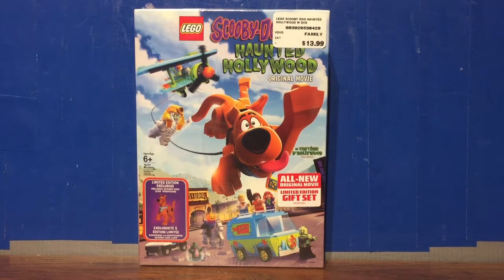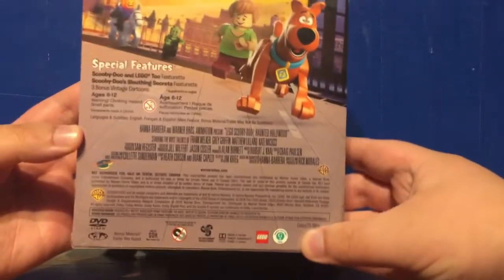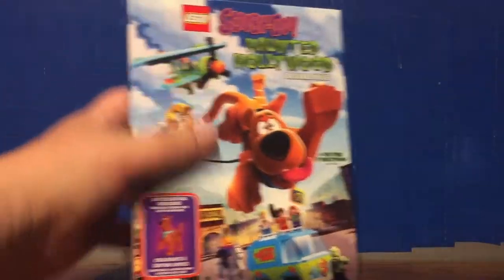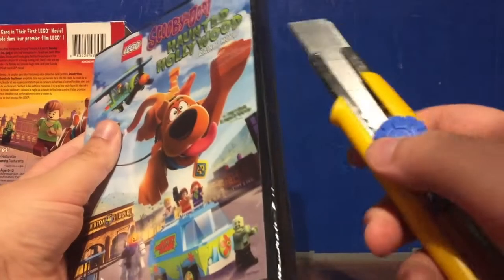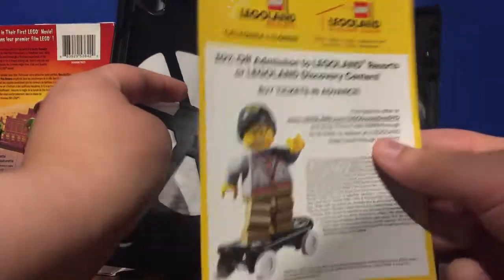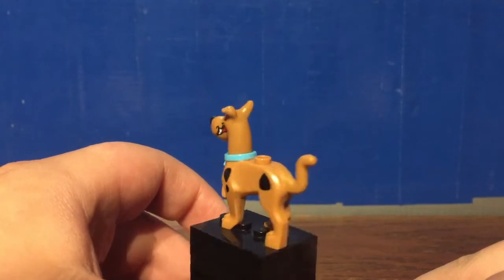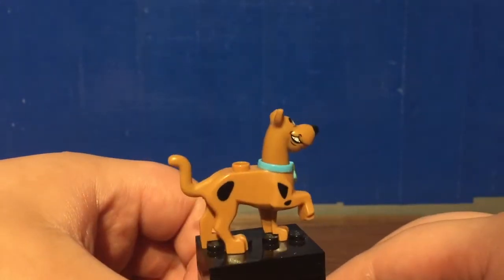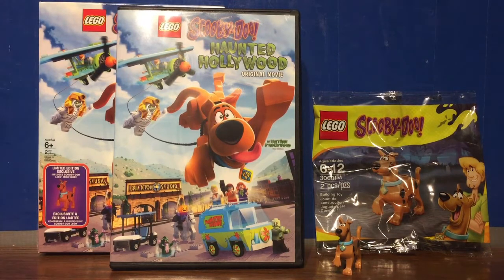Lego scooby doo haunted Hollywood DVD with minifigure review